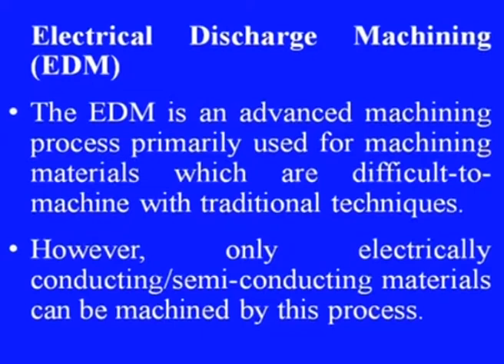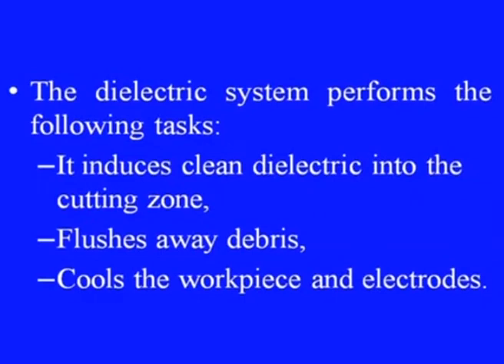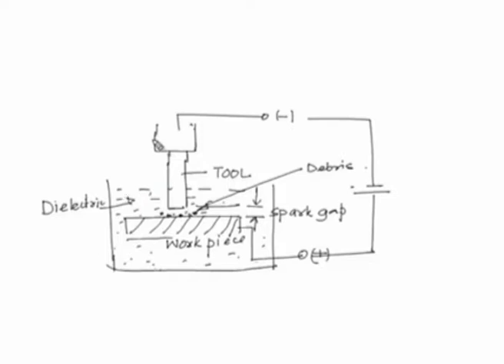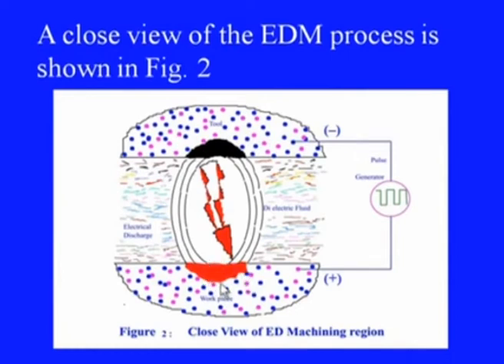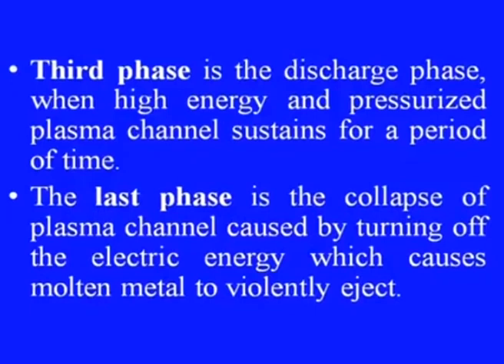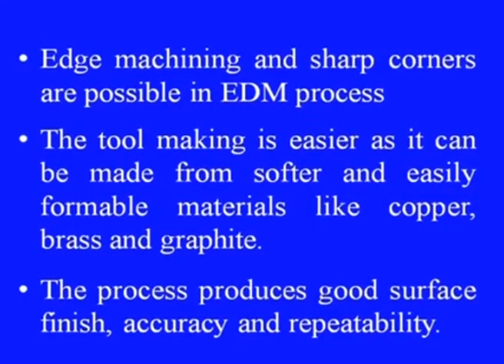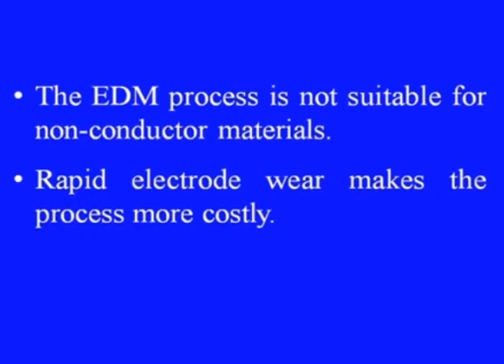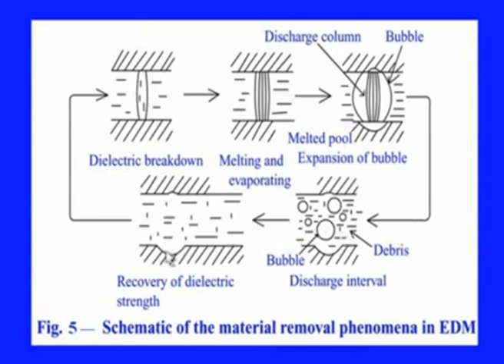Lec 19: Electric Discharge Machining (EDM) Process